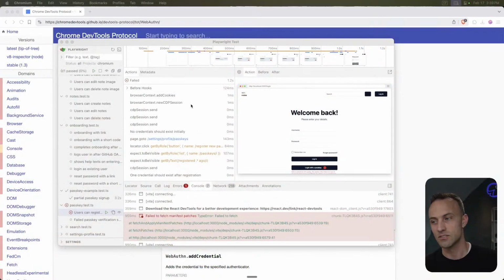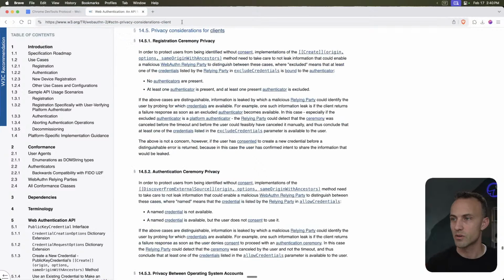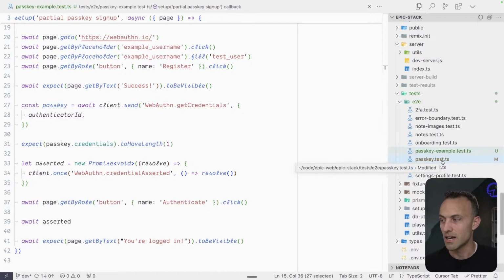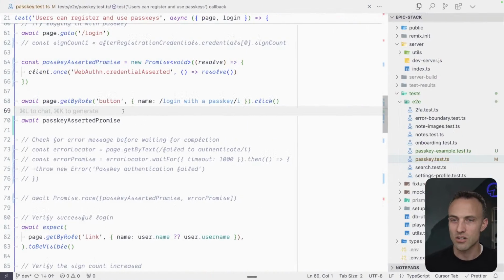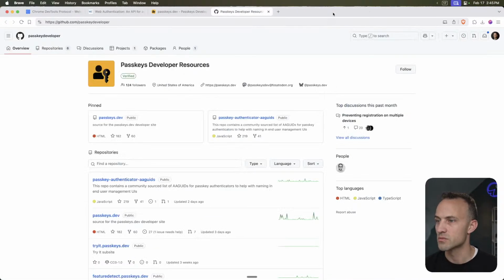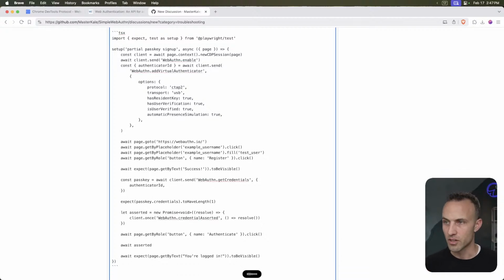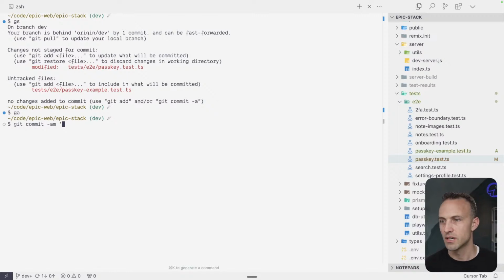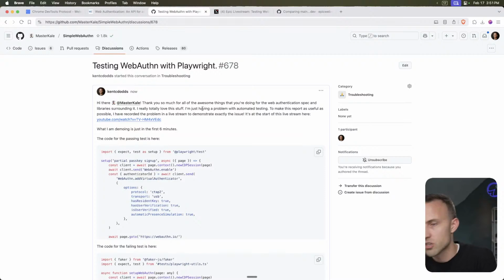Epic Livestream: Testing WebAuthn with Playwright